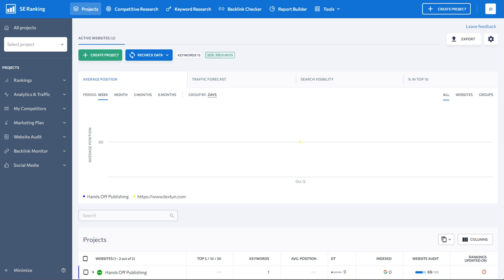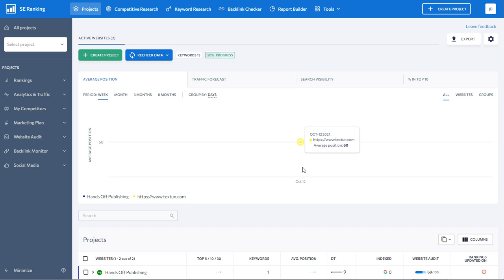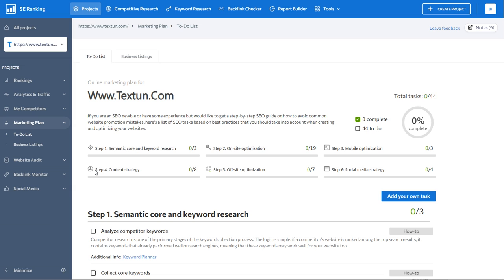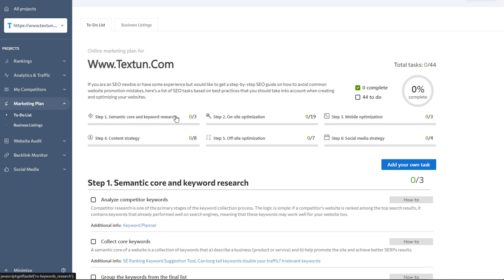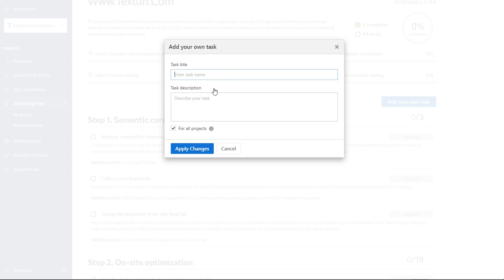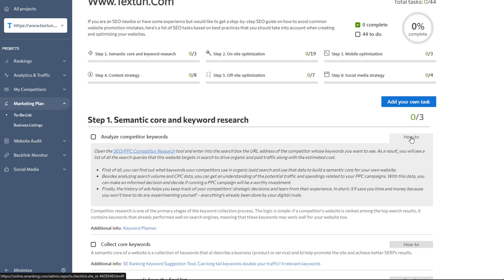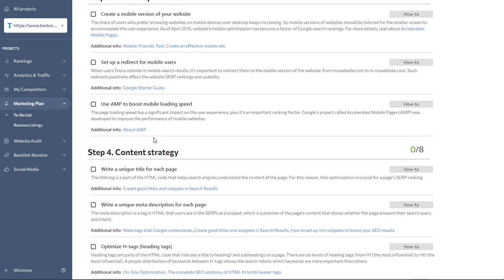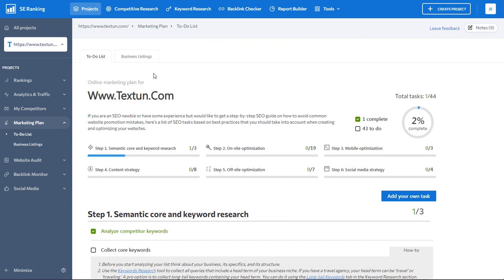How to make a Content Plan in SE Ranking [TUTORIAL]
In this video I go over how you can make a content plan for your website in SE Ranking, and SEO tool I am using more and more these days. If you have ever thought about making a content plan for your website this video could be helpful :)